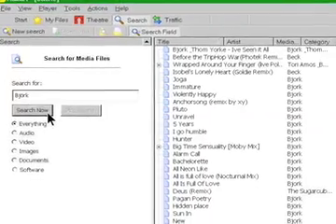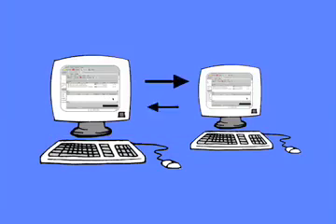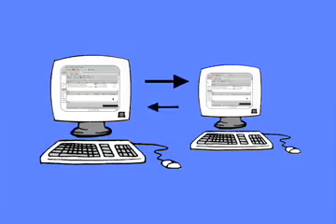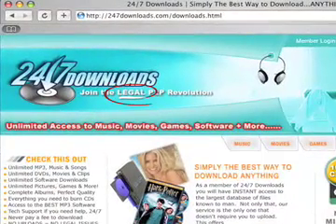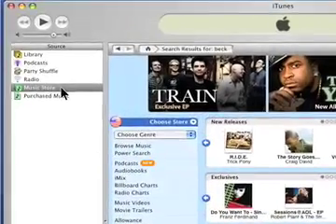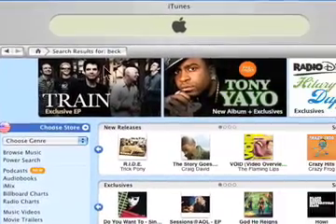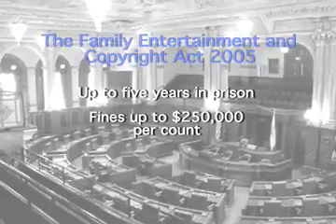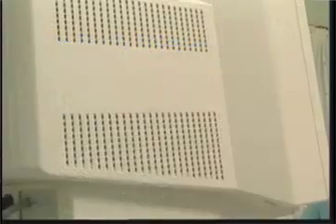Piracy - understanding what's right and wrong and the law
Piracy often brings to mind parrots and yo ho ho! and bottles of rum.

To learn more, visit peers2peers.org and wiredsafety.org